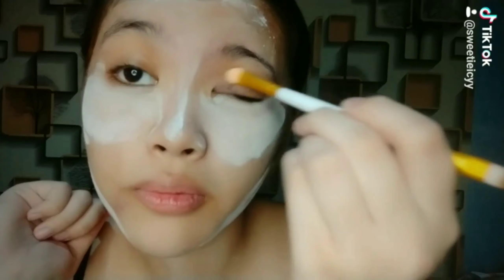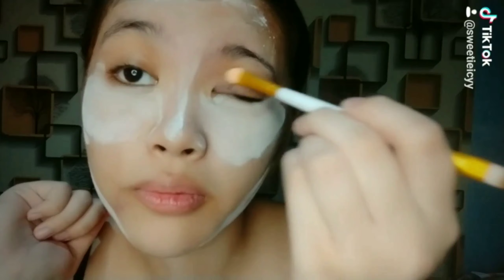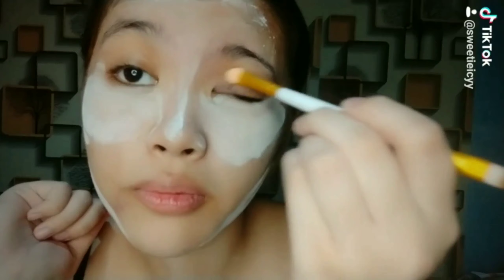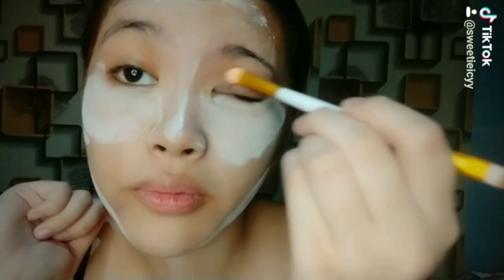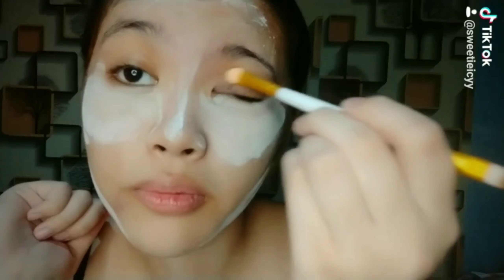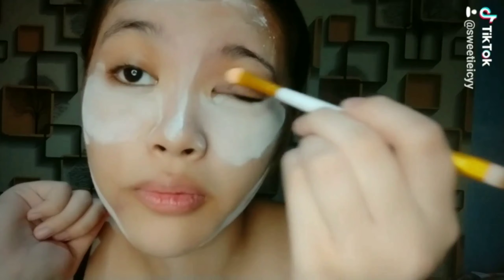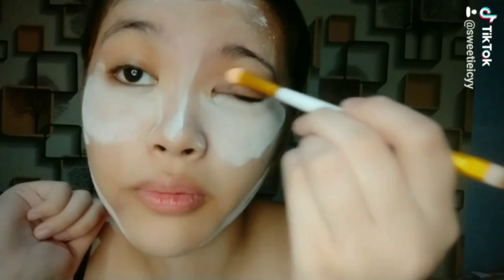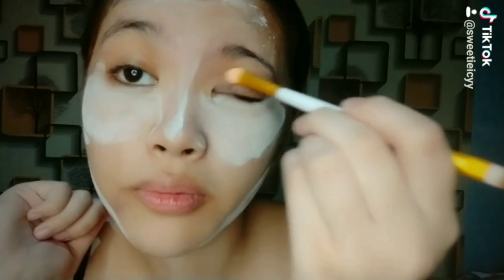Go Glow Serums from KrafticaPH feedback | Sweetie Iceyy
Hi sweeties! Come and join me as I open and try on these awesome serums sent by KRAFTICA PH. ♥️

      Deepest gratitude to the God Almighty for opening another opportunity and I know He will provide and will open more doors in stepping forward in my chosen career.

I am still in awe with these products and would like to thank Kraftica ph for sending me these serums. 😍✨